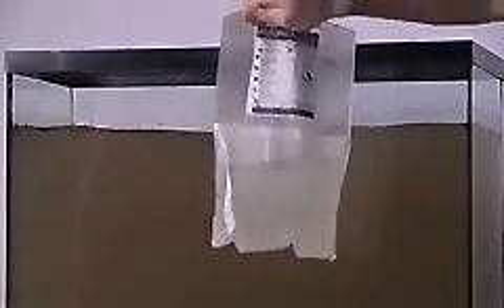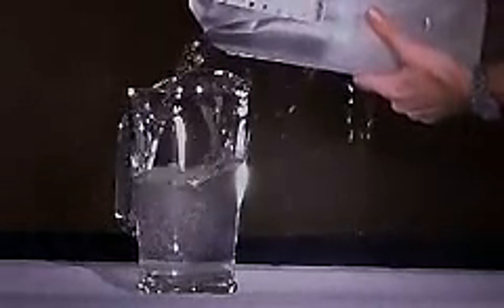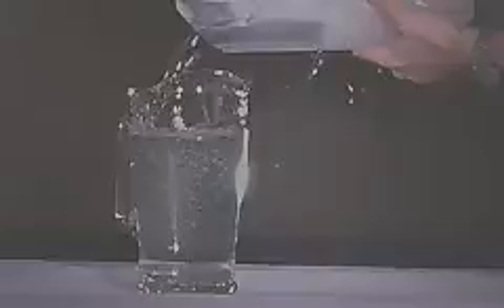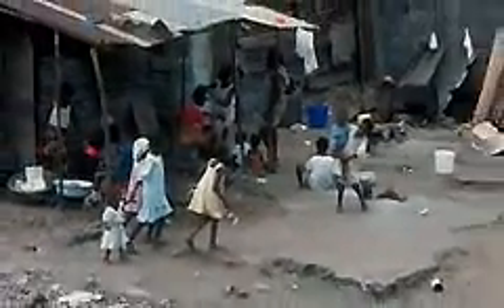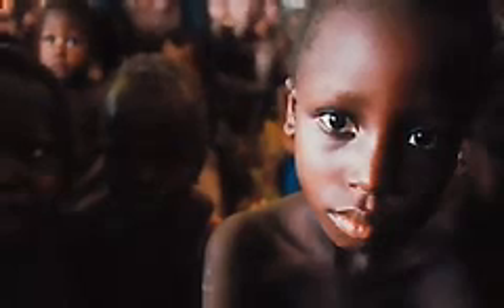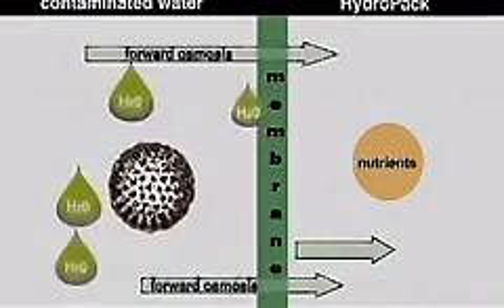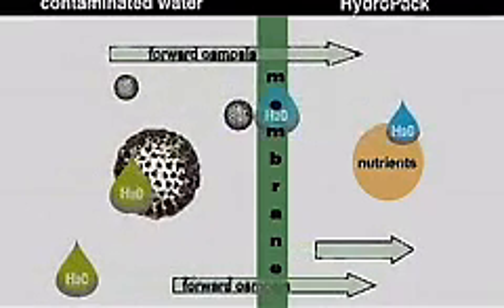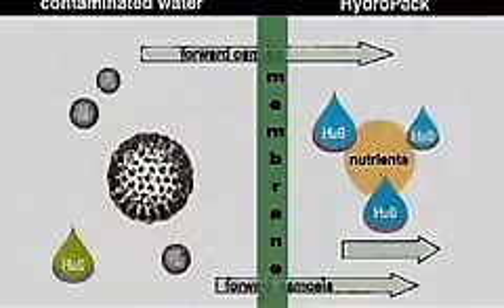Hydropack water filtration system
The Hydropack water filtration is simple enough for a child to use.  The Hydropack is ideal for disaster relief efforts.